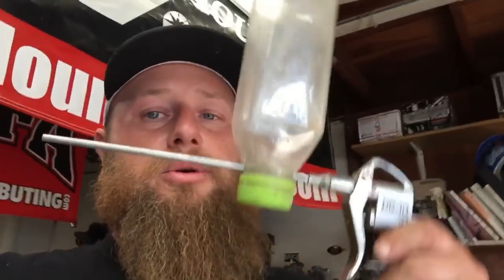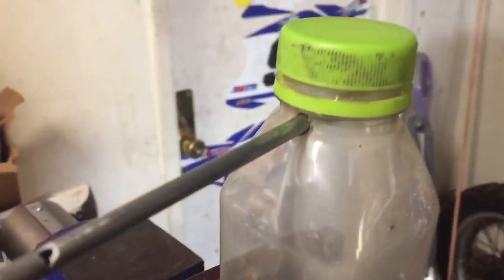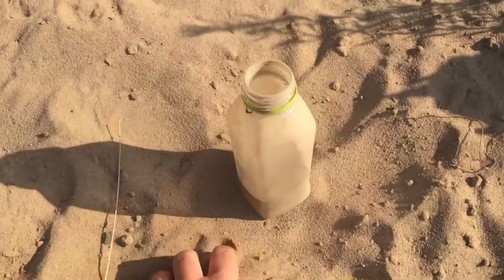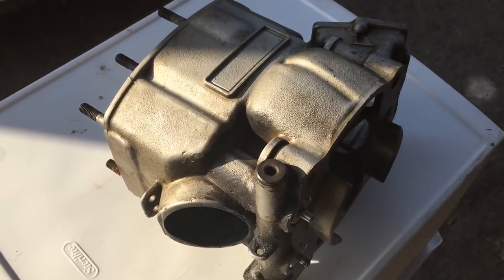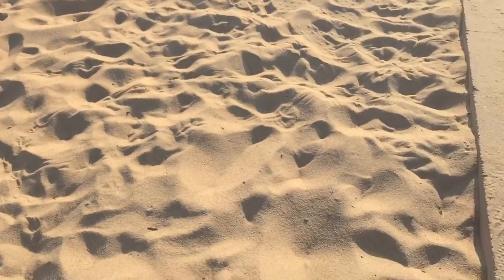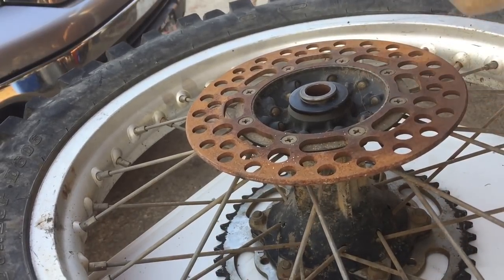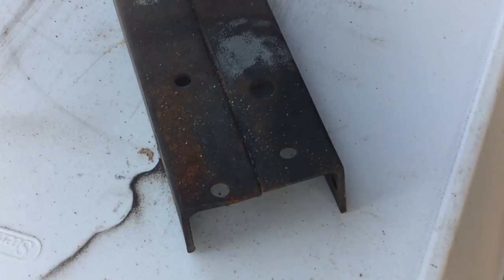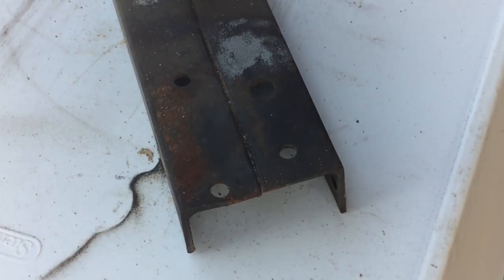DIY sandblaster for under $10.00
This do it yourself sandblaster works pretty good for the price!